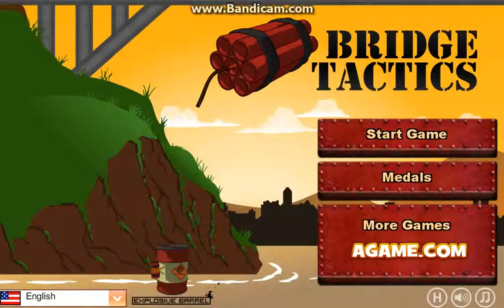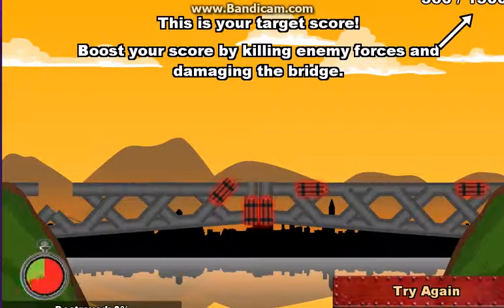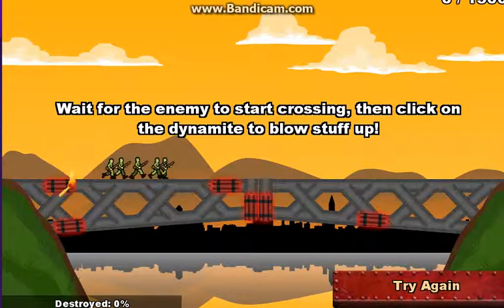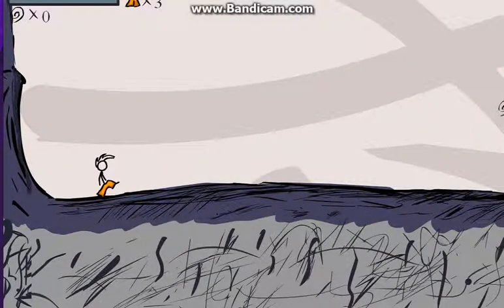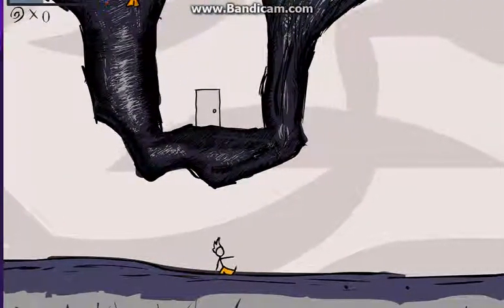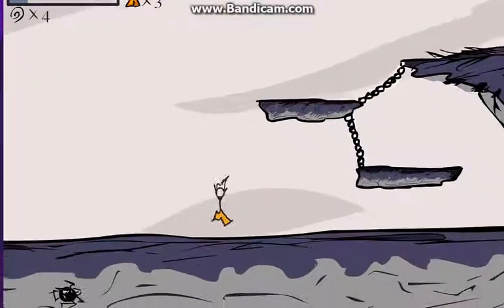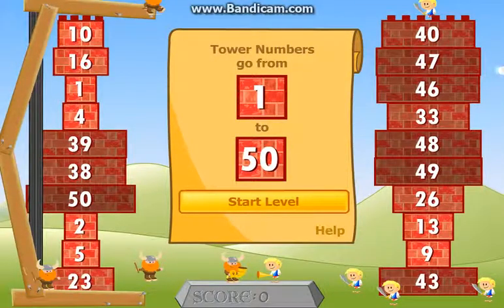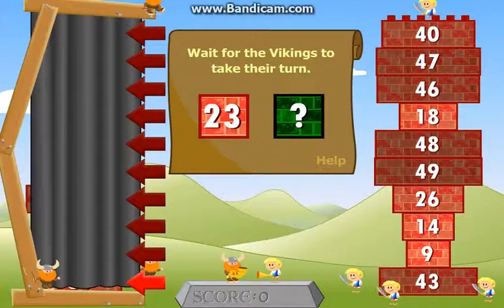Lets play: Mix up 4 games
First game: Bridge tatics.
Second game: Brad borne
Third game: Pac-Xon
Forth game: Tower blast